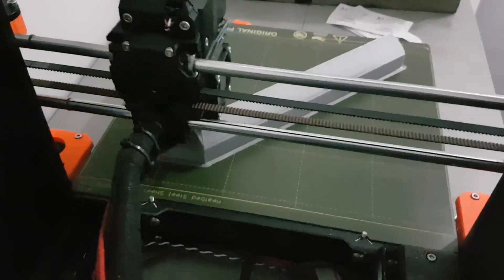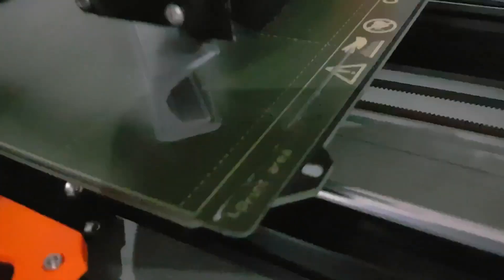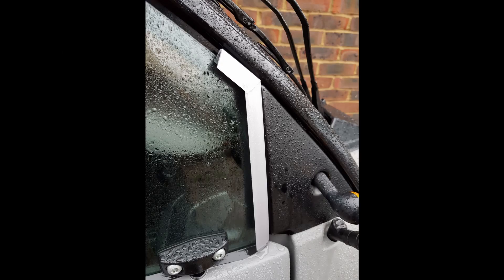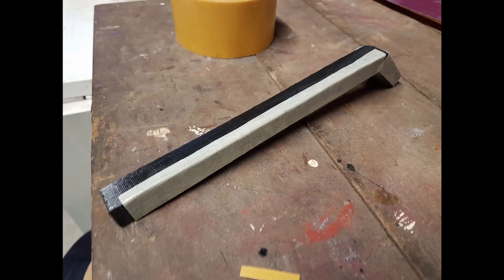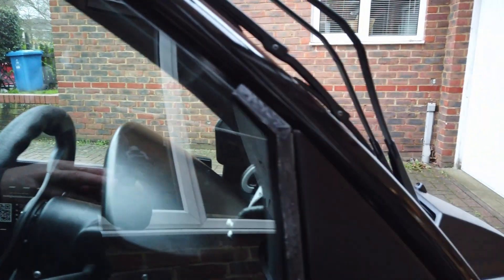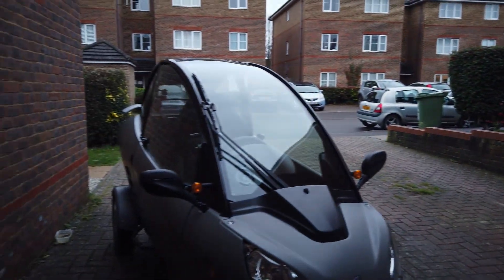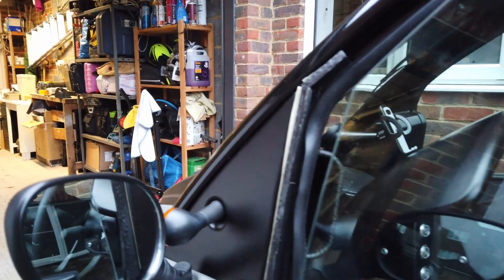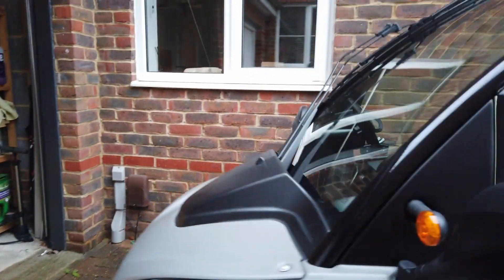3D Printed Wind & Rain Deflectors | Carver Earth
My Carver doesn't have very good door seals so I designed and 3D printed these Wind & Raid deflectors.  I initially printed with PLA filament but they proved inflexible and didn't fit correctly. So, I got some NinjaFlex TPU filament and after many failed attempts managed to get some reasonable examples.  They're currently only stuck in place with double-sided sticky tape as I didn't want to glue them yet.

If you want to do the same (or improved the design!) here's a link to the STL files on Thingyverse: